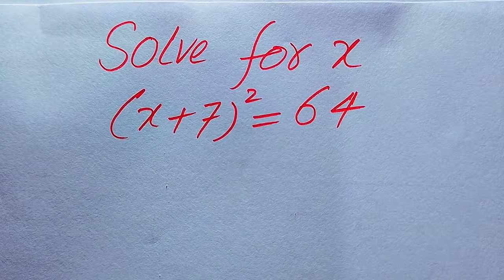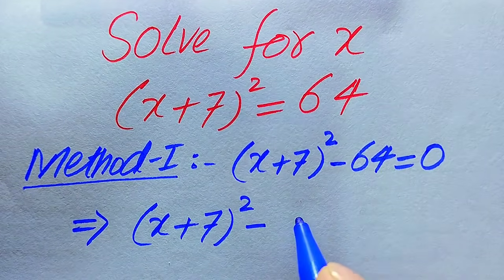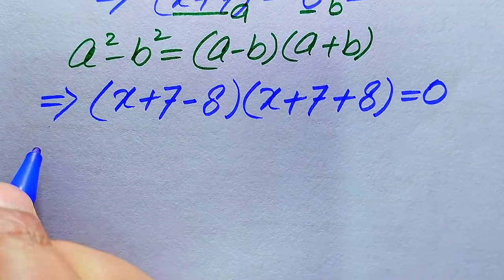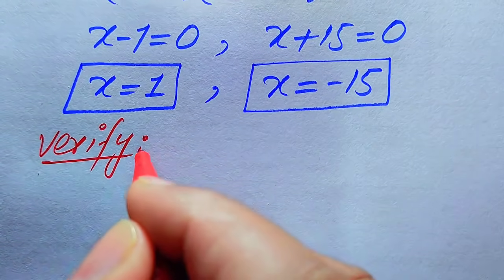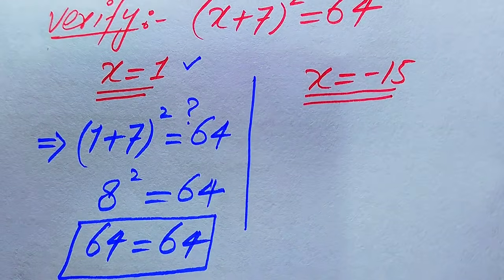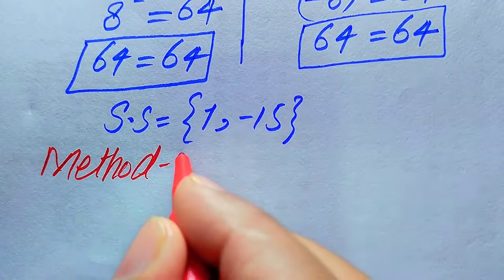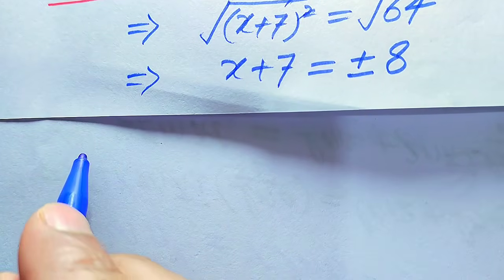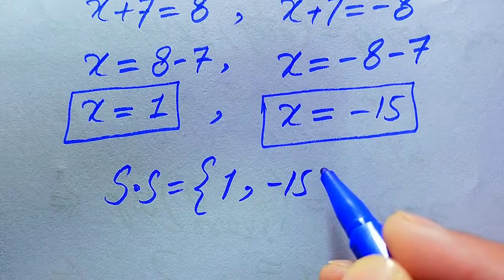Solving a 'Harvard' University entrance exam | find x?